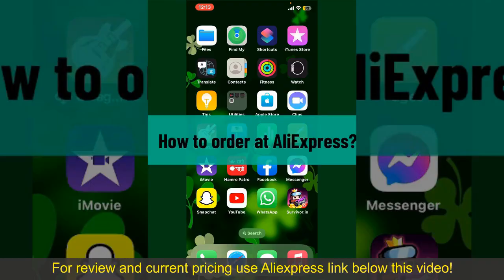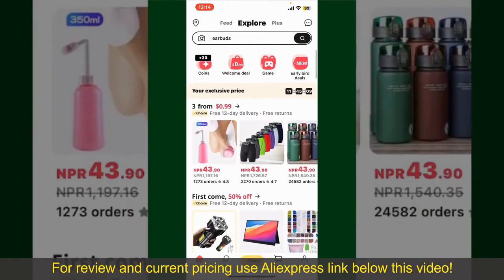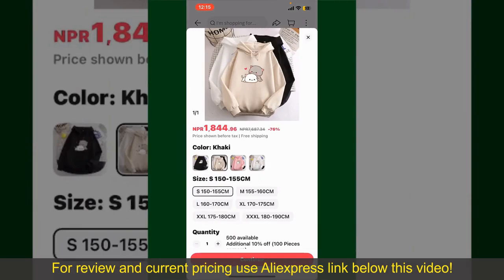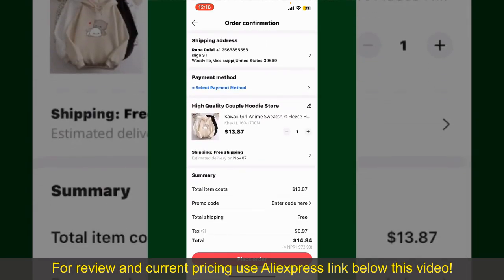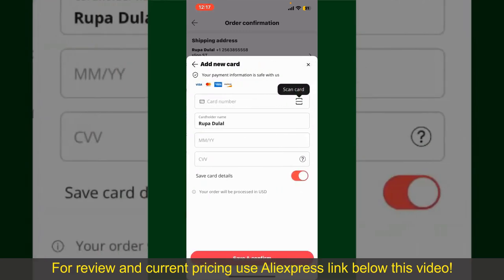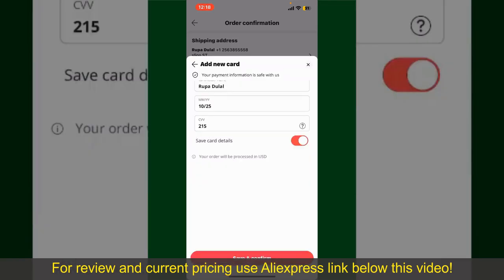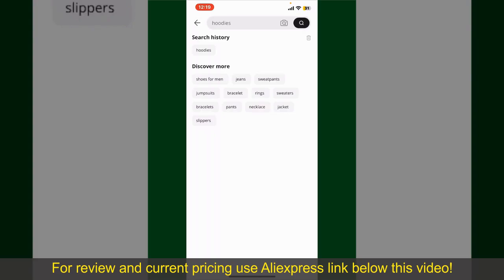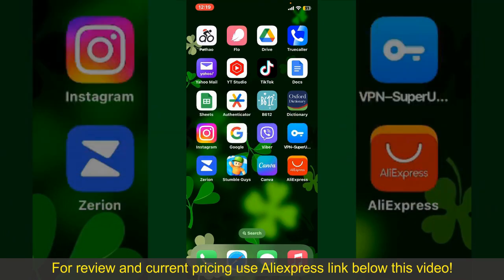Review OTTOCAST PICASOU 2 PRO CarPlay AI Box 2024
OTTOCAST PICASOU 2 PRO CarPlay AI Box Wireless Android Auto TV Box HDMI Input for Kia Hyundai VW Car Accessories

Check the price or purchase in the

The OTTOCAST PICASOU 2 PRO CarPlay AI Box is a versatile and innovative device that brings wireless Android Auto, CarPlay, and TV box functionality to Kia, Hyundai, and VW vehicles. With HDMI input, it allows for easy connection to external devices such as a Fire TV stick or Netflix box, transforming your car’s display into a multimedia center. This compact, feature-packed box is perfect for tech-savvy drivers looking to upgrade their in-car entertainment.